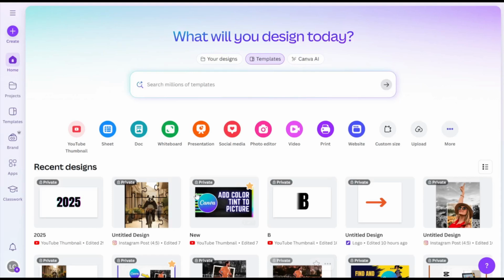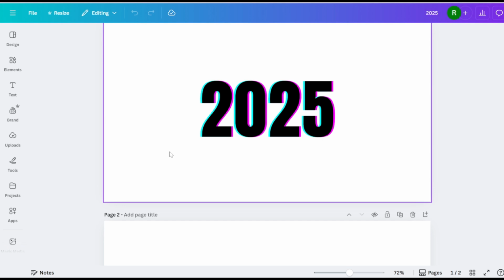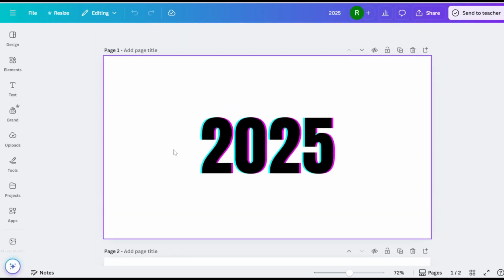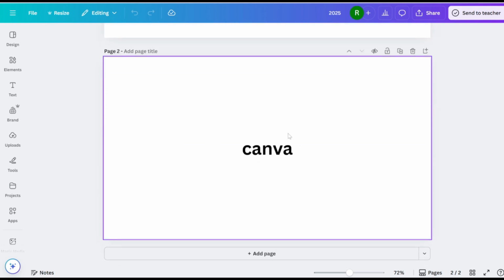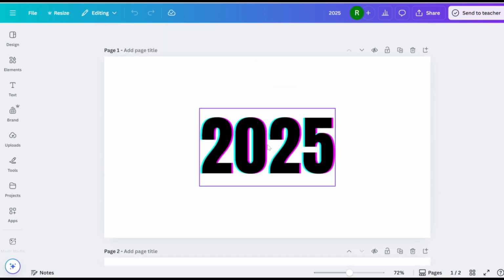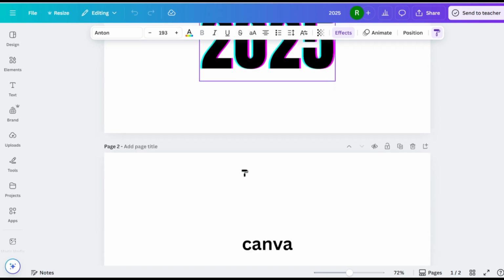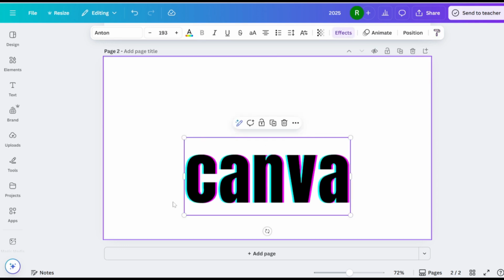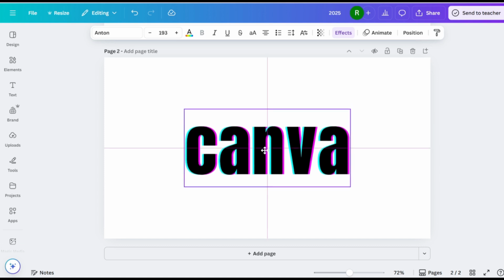How to Use Copy Style Tool Across Pages in Canva (Design Consistency Hack!)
⚡️ Instantly copy fonts, colors, and effects across multiple pages in Canva! Perfect for brand kits, presentations, and multi-page projects—save time with no manual work.